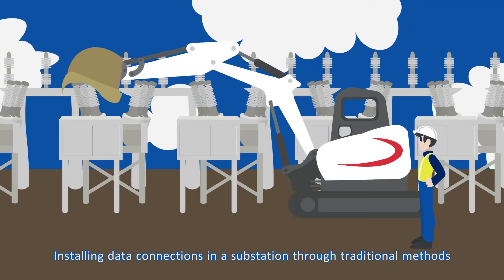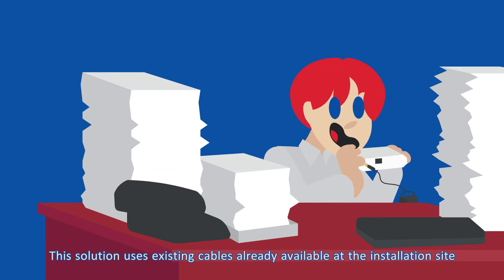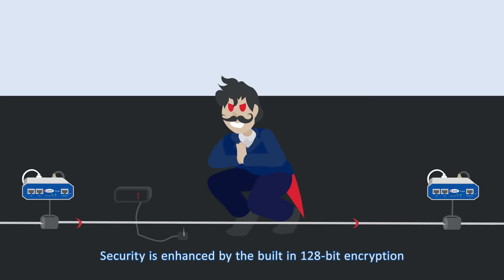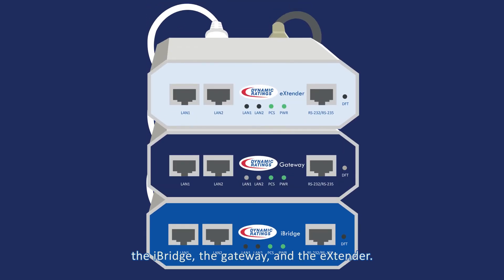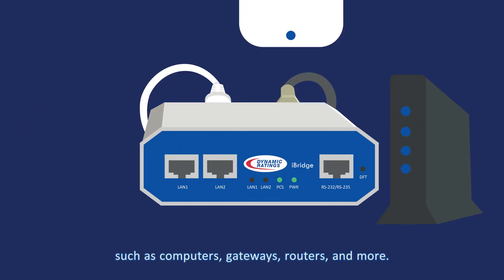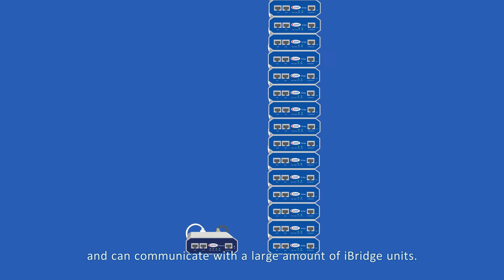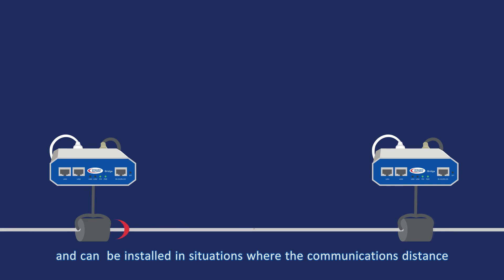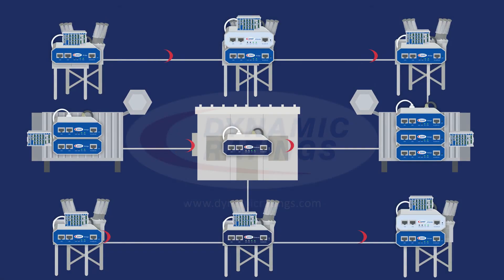Deliver Data with the iBridge Substation Communication Solution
Installing data connections in a substation can be expensive and time consuming. The Dynamic Ratings iBridge product saves time and money while avoiding the security concerns associated with wireless antenna systems.